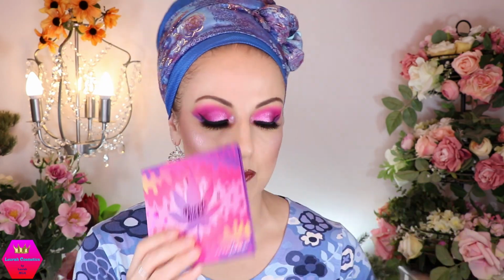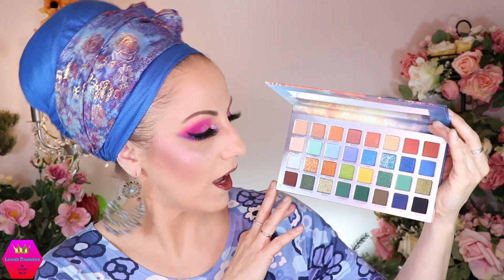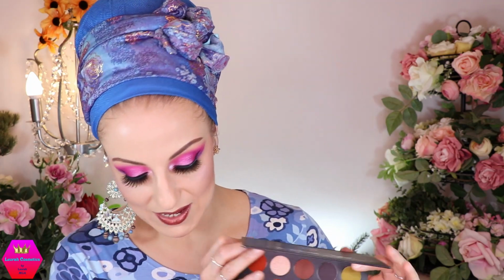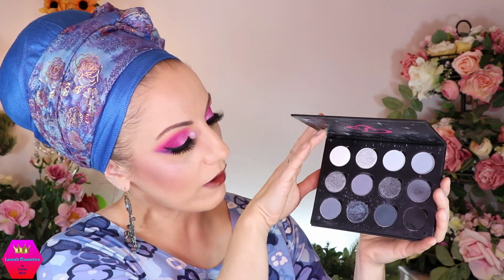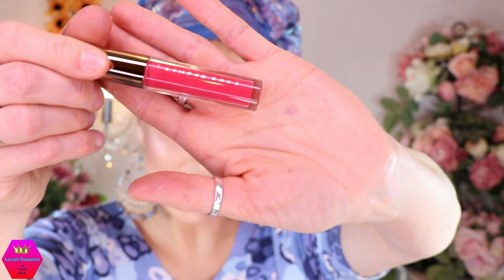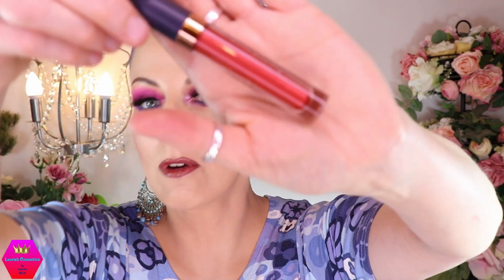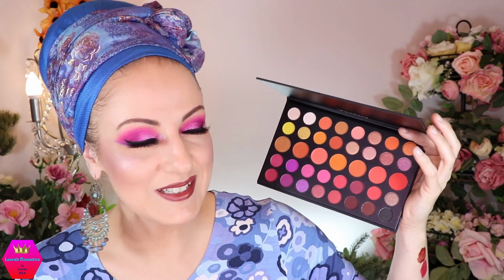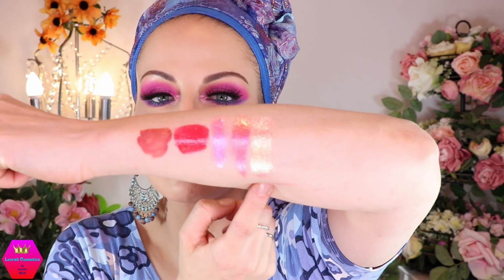Collected Haul For May 2020 | by Leorah MUA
Hi Everyone and welcome (back) to my Beauty & Lifestyle Channel! Today’s video is my haul for the month of May about everything that I added to my makeup collection last month. I hope you will enjoy the video.

The content of all my videos reflects my personal opinions and experiences. If music is used in the video it is free, no-copyrighted music for content creators.

Brands & Products mentioned:

-‘Gone Rogue’ Eyeshadow Palette
-‘Rose Metal’ Eyeshadow Palette

-‘Phobos and Diemos’ MoonTwin Eyeshadow Palette
-‘The Mandela Effect’ Renāscor Eyeshadow Palette

-Matte Liquid Lipstick (9 Reign)

-‘Winter Storm’ Eyeshadow Palette

-‘Girl Scout’ Eyeshadow Palette
-‘Orange Pop’ Eyeshadow Palette
-‘Purple Haze’ Eyeshadow Palette
-‘Liquid Rouge Vivid Lipgloss (Lavish)

-‘Matte Fusion’ Pressed Powder (01 Beige Rose)

-‘Fantasy Changeable’ Eyeshadow Palette

-‘Nala’ Pressed Pigment Palette
-‘Snow Queen’ Pressed Pigment Palette

-Lip Gloss (10)
-Lip Gloss (11)
-Lip Gloss (13)

-‘The Violets’ Eyeshadow Palette
-‘The Berries’ Eyeshadow Palette

-‘Love Tapes’ Pressed Pigment Palette

-‘Purple Haze’ Eyeshadow Palette (shades ‘Indica’ & ‘Trap’)

👑 EYEBROWS & EYELINER:
-My Own Brow Powder Palette (High Pigment Wet & Dry Eyeshadows: 03 Satin Peach, 09 Satin Dark Chocolate, 10 Matte Hazelnut)
-‘Multiplay’ Eyeliner (14 light blue)

-‘Lash Princess’ Volume Mascara (Black)
-‘You Better Work’ Length Definition Mascara, Waterproof (Black)
-Lash Book

-Professional Makeup Pencil (19)
-Extra Moisturized Lipstick (53)